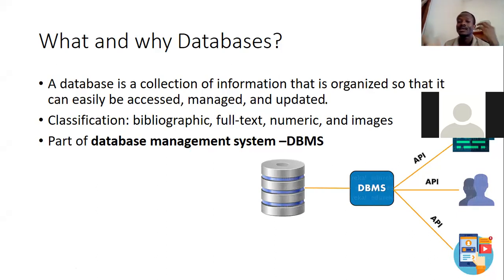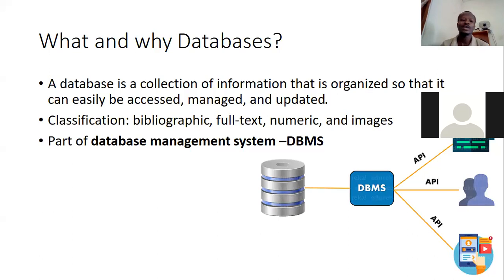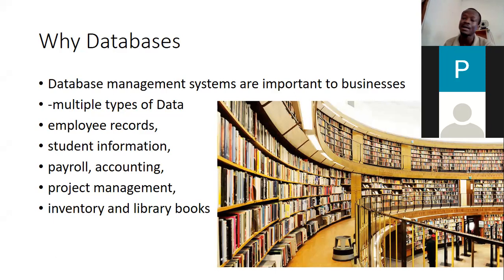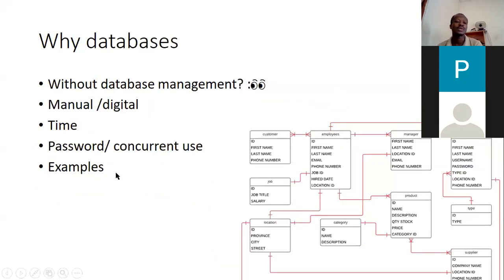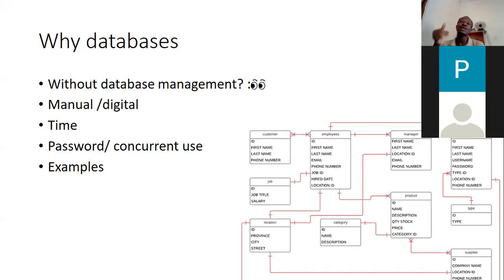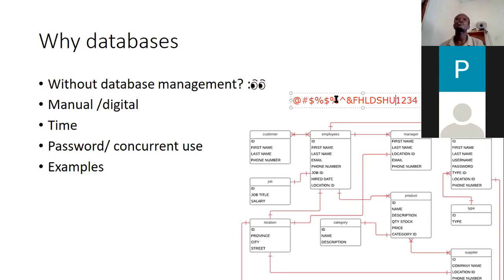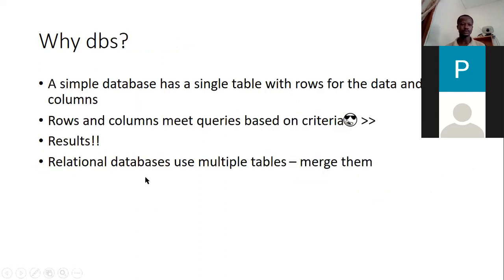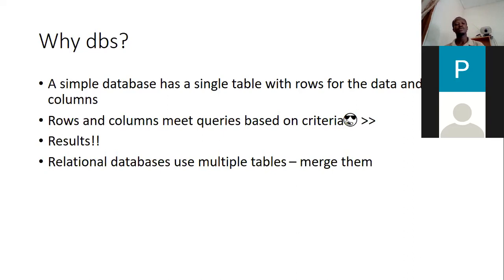Intro to Spatial Databases 1